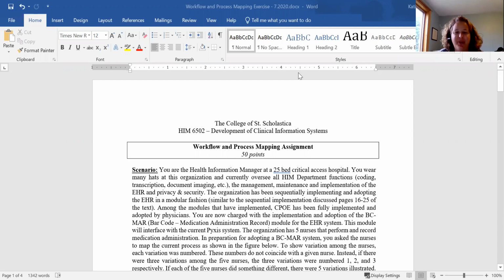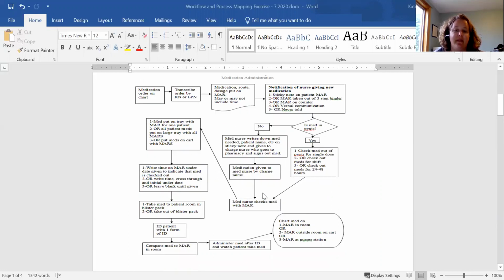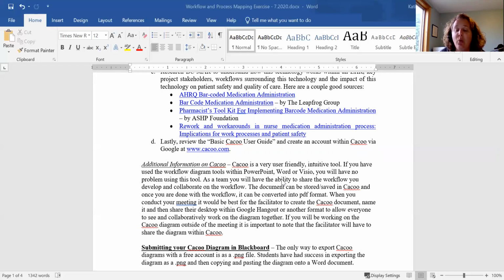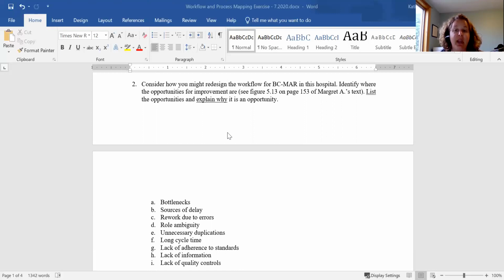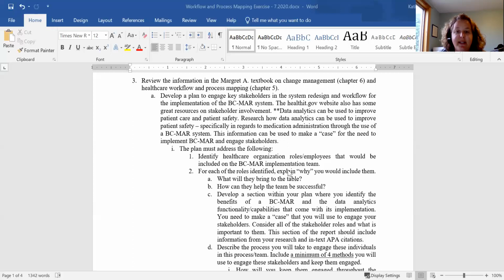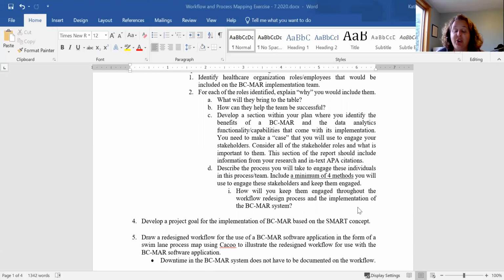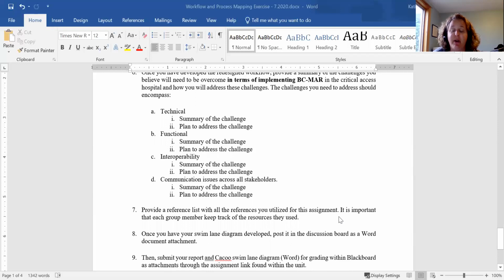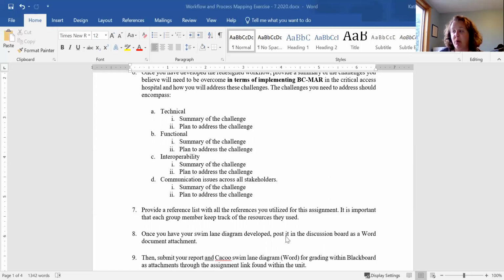Overview of Workflow Process Mapping Assignment - HIM 6502